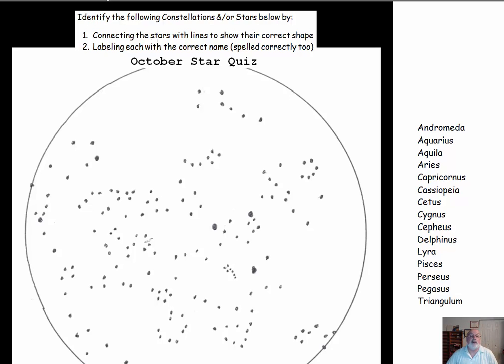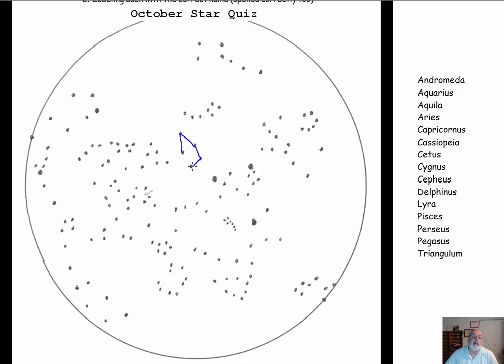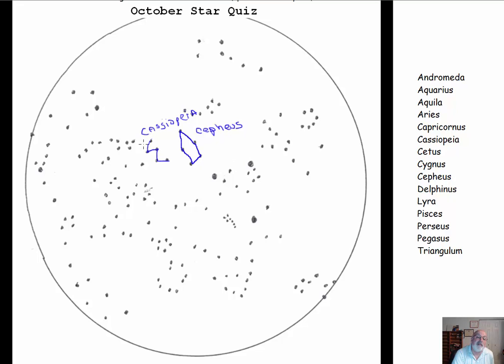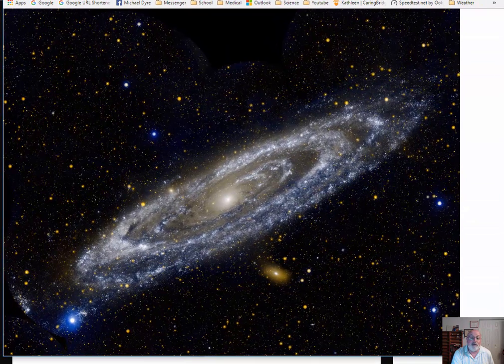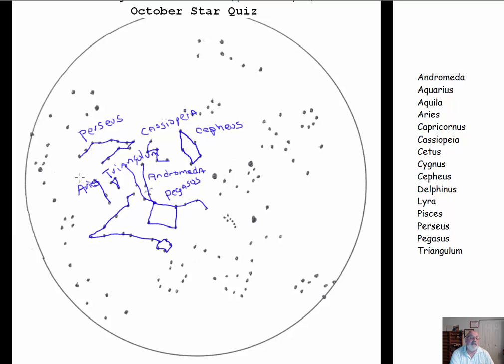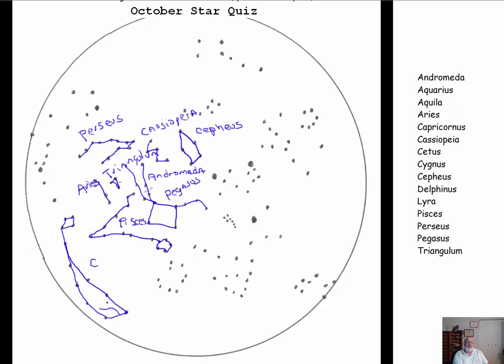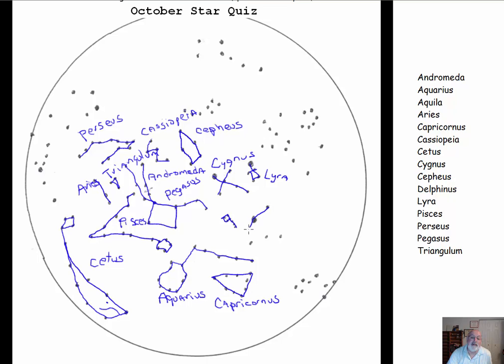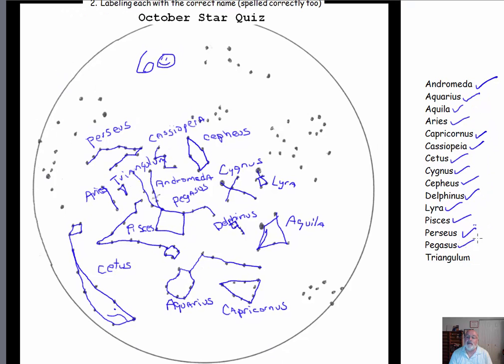October Constellation Quiz